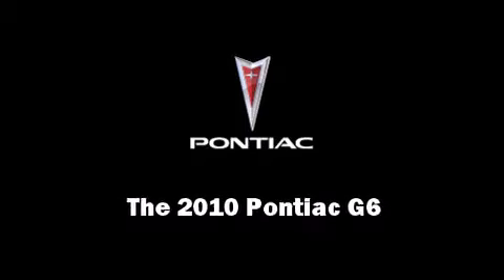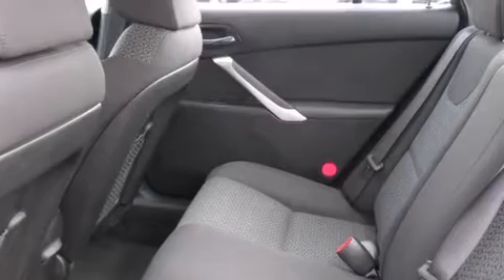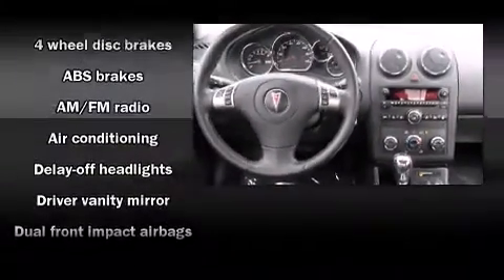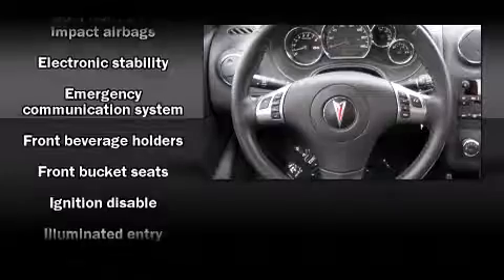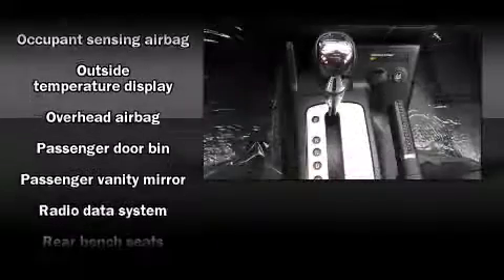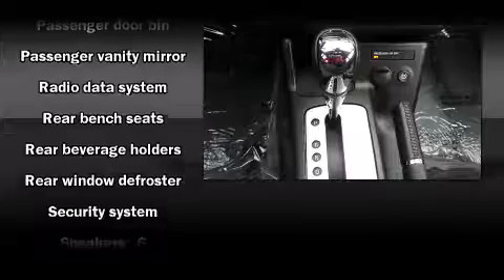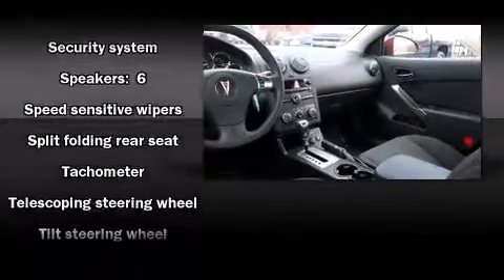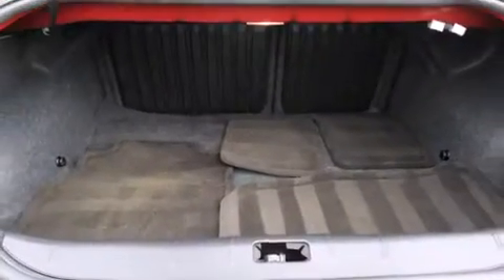2010 Pontiac G6 in St. Louis, MO 63011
13980 Manchester Rd.

Introducing the 2010 Pontiac G6. This 4 door, 5 passenger sedan just recently passed the 30,000 mile mark! It features a front-wheel-drive platform, an automatic transmission, and a 2.4 liter 4 cylinder engine. Top features include air conditioning, 1-touch window functionality, a tachometer, variably intermittent wipers, tilt and telescoping steering wheel, power door mirrors, power windows, and a split folding rear seat. In the event of a rollover collision, side curtain airbags provide additional protection for outboard seated passengers. You will have a pleasant shopping experience that is fun, informative, and never high pressured. Stop by our dealership or give us a call for more information.